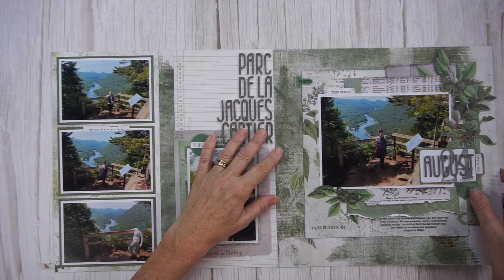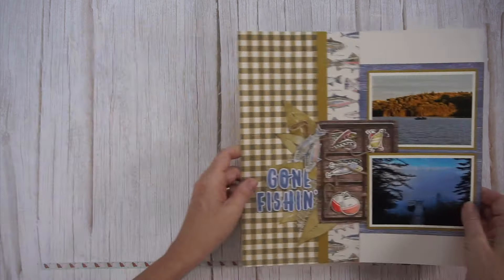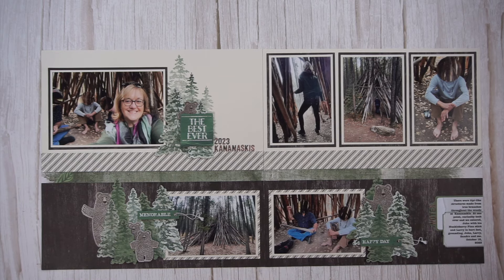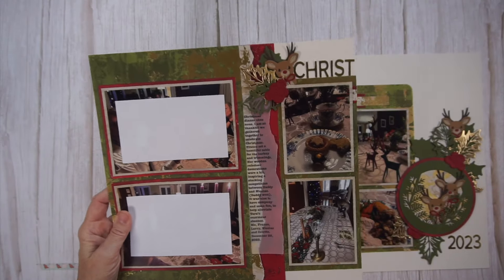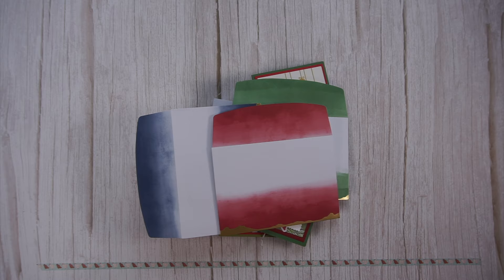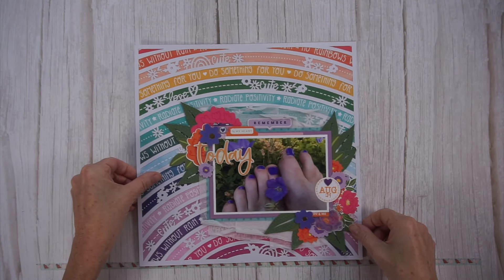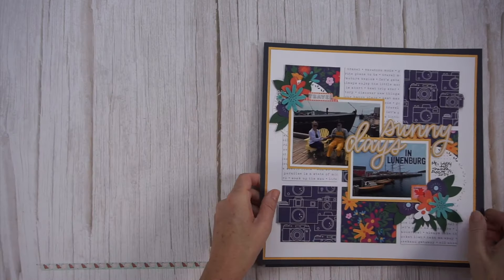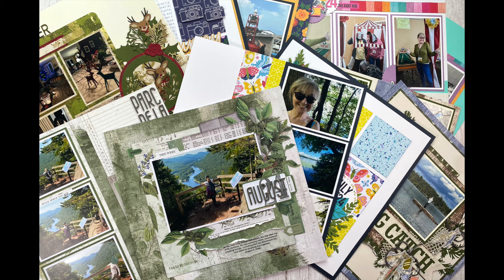Layout Share (September 2024)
In this video, I share layouts and projects I created in September 2024..